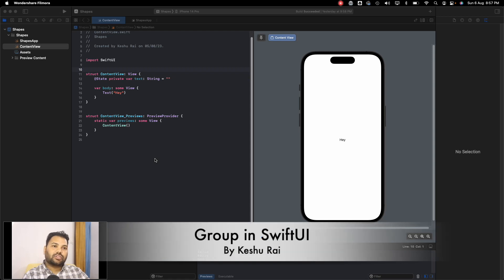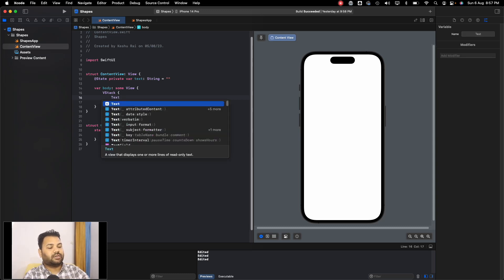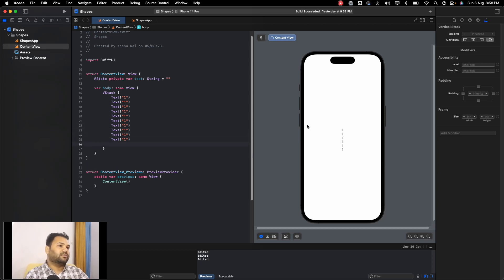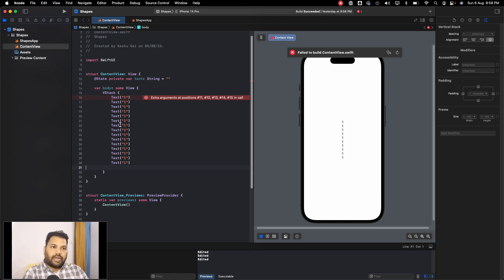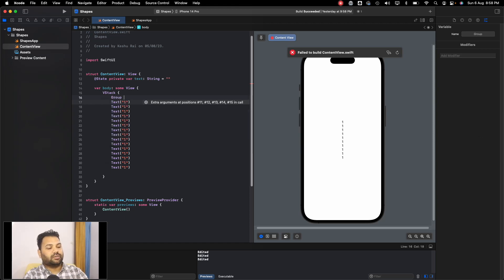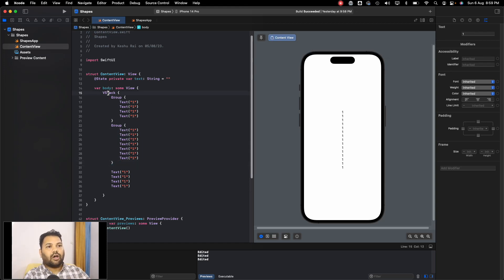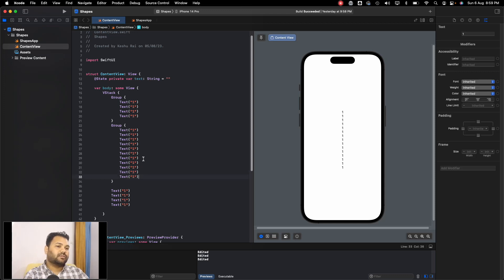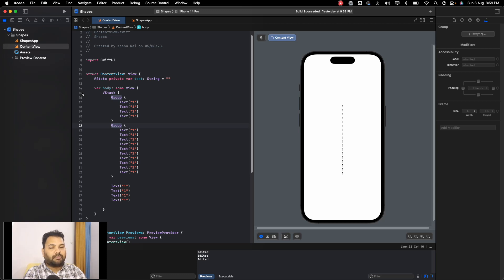Using Group in SwiftUI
Unlock the versatility of SwiftUI's Group with this comprehensive tutorial on iOS app development. If you're a SwiftUI enthusiast or an aspiring iOS app developer, this video is a must-watch!

🧩 In this tutorial, we'll delve into the powerful capabilities of Group, a fundamental container view that can transform your SwiftUI layouts. Learn how to organize and manage multiple views efficiently, improving code readability and enhancing UI performance.

⚙️ Follow along as we demonstrate practical examples, showing you how to use Group effectively in different app scenarios. Whether you're creating complex user interfaces, handling animations, or building interactive elements, Group will become an indispensable tool in your SwiftUI arsenal.

Join us on this enlightening journey to master Group in SwiftUI and take your iOS app development skills to the next level. 🚀📲